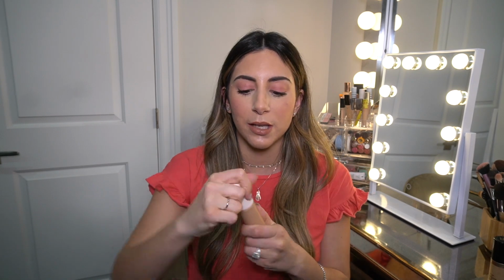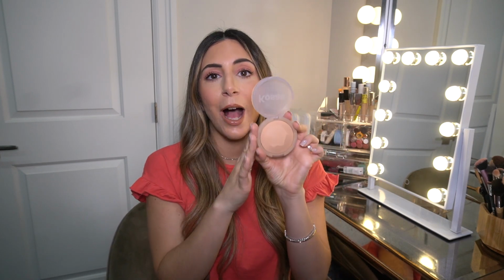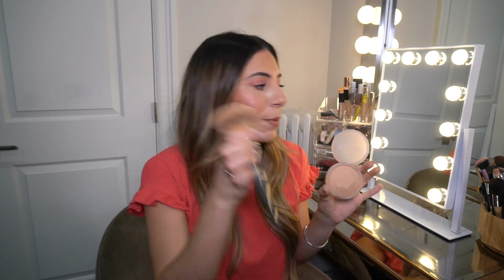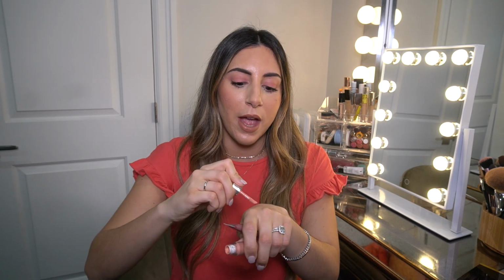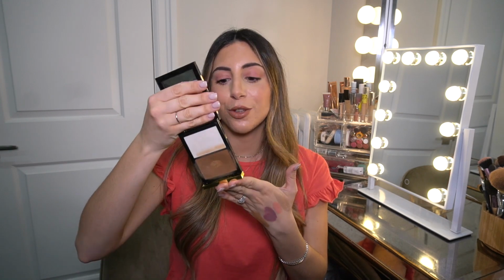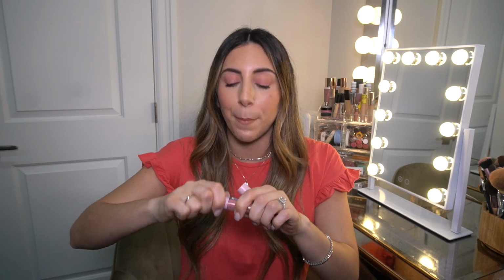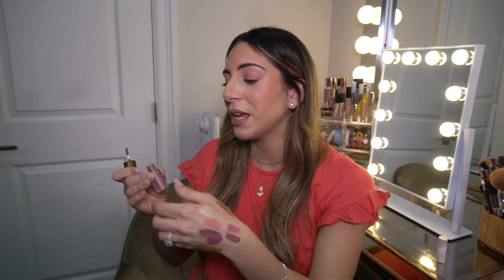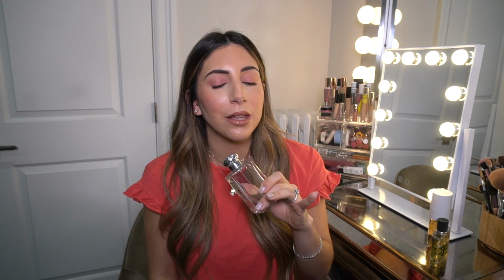SEPHORA SALE RECOMMENDATIONS | Spring 2021| Estee Amos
Thank you so much for tuning into today’s SEPHORA SALE RECOMMENDATIONS | Spring 2021 video! It's that time again!!! Can you believe it?! If there is something I did not mention that you have a question about, please leave a comment or DM me! 🌟

Other videos mentioned:
SEPHORA MAKEUP VIB SALE RECOMMENDATIONS! Holiday/Fall 2020 PART 1:

Products Mentioned:

Too Faced Born This Way Matte 24 Hour Foundation
Rare Beauty Liquid Touch Weightless Foundation (210N)
FENTY Eaze Drop Blurring Skin Tint (5)
Danessa Myricks Beauty
Vision Cream Foundation & Concealer (3N)
Make Up For Ever Matte Velvet Skin Blurring Powder Foundation
Jouer Essential High Coverage Liquid Concealer
NARS Soft Matte Complete Concealer
Hourglass Veil Loose Powder
Kosas Cloud Set Powder (comfy)
Dior BACKSTAGE Glow Face Palette
Dior Rosy Glow Blush
PATRICK TA Velvet Blush (She’s seductive)
Rare Beauty Liquid Blush (bliss)
Danessa Myrics Color fix in Creme brûlée
Charlotte Tilbury Beauty Highlighter Wand
Tom Ford Shade and Illuminate (1)
Huda Beauty Tantour(light)
Charlotte Tilbury Airbrush Flawless Setting Spray
Make Up For Ever Shine Control Spray
Natasha Denona
Mini Star Eyeshadow Palette
Huda Beauty Nude Obsessions Eyeshadow Palette
Huda Beauty Khaki Haze Obsessions
MAKEUP BY MARIO
Glam Eyeshadow Quad (rosy glam)
Rare Beauty Liquid Eyeshadow (nearly rose and nearly neutral)
Rare Beauty Dewy Lip Balm (thankful)
lilah b.Tinted Lip Oil (b. Elegant)
Patrick Ta Silky Lip Crème (she’s confident and she’s independant)
Verb Ghost Oil
Olaplex No. 6 Bond Smoother Reparative Styling Creme
Olaplex No. 3 Hair Perfector
Olaplex No. 5 Bond Maintenance™ Conditioner
Youth to the People Adaptogen Cream
Sol de Janeiro
Cheirosa '71 Body Mist
NEST Citrine Eau de Parfum
Jo Malone London Wood Sage & Sea Salt Cologne
Jo Malone London Honeysuckle & Davana Cologne
Jo Malone London Blackberry & Bay Cologne
Atelier Cologne Vanille Insensée Pure Perfume